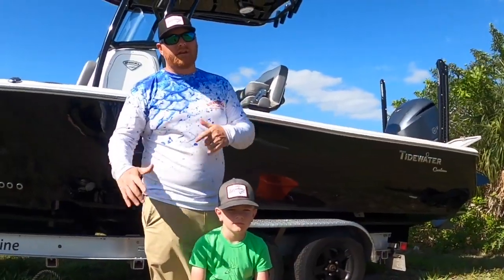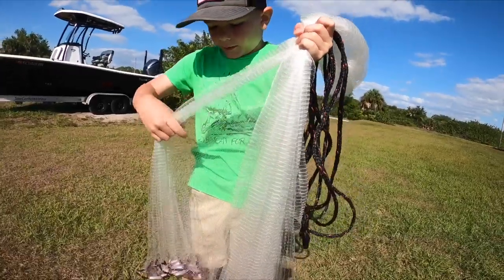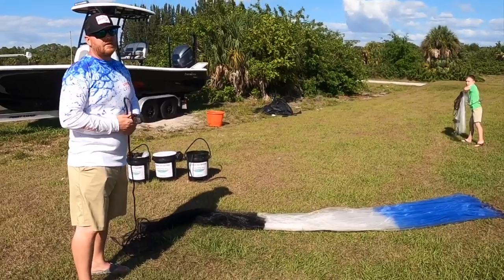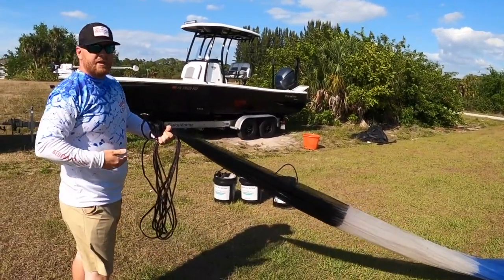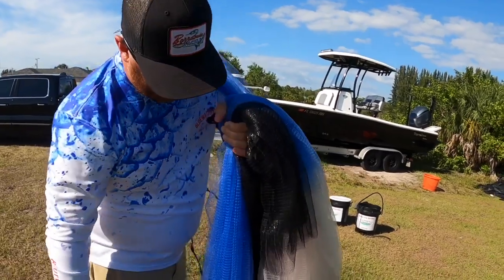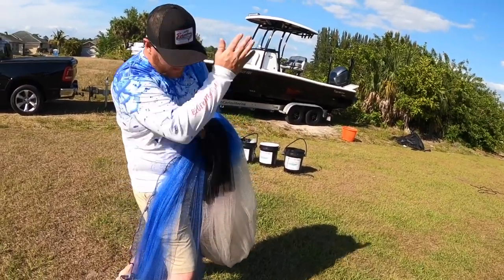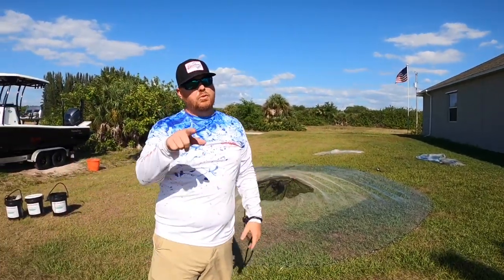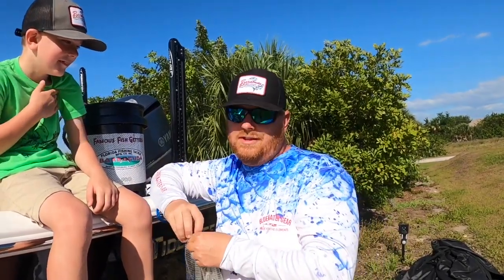How to Throw a Cast Net 12’ ( Triple Load ) feat. 7 year old Bryce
If you ever wanted to learn how to throw a cast? This is the right video for you. I am a Charter Captain in SWFL and my 7 year old really wanted to learn how to throw a cast net. I utilize what is called the triple load. This is the easiest way to throw any large Cast Net. The one I used in this video was a 12ft 1/4 flats net from Barracuda Tackle and Bryce was throwing a 6ft.